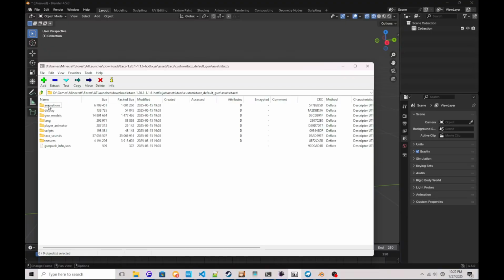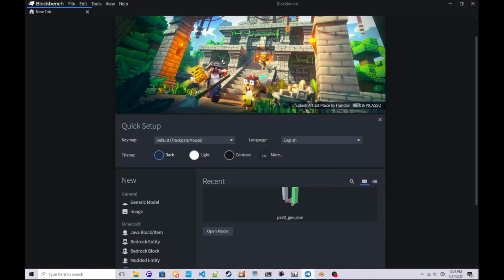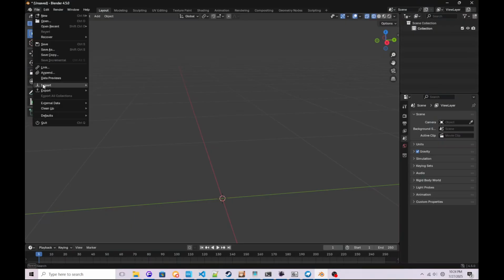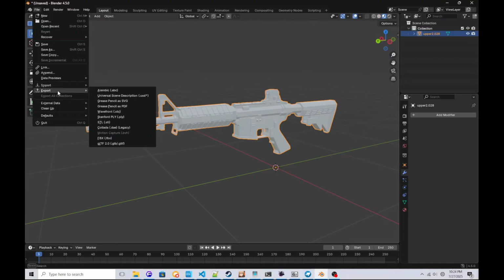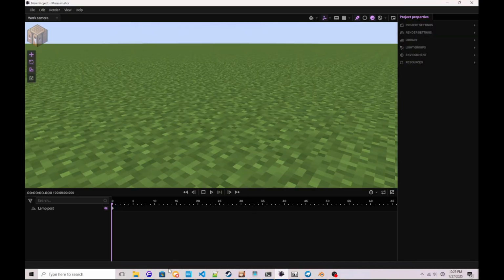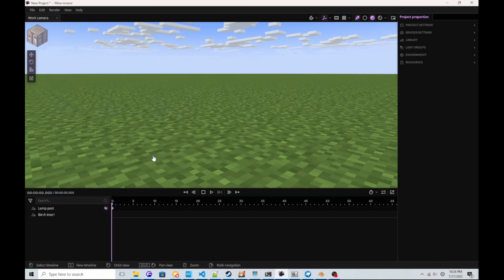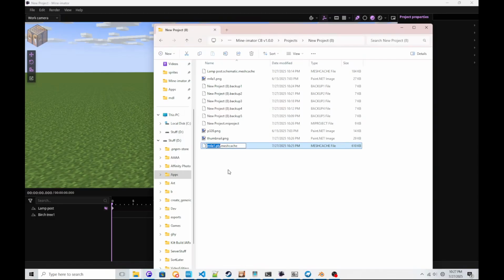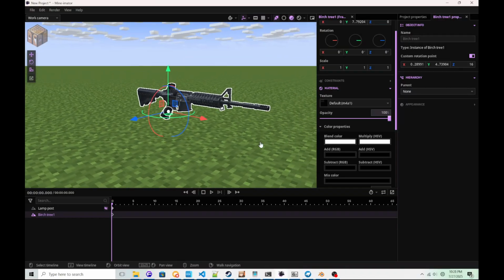How to import any TACZ model into Mine Imator.